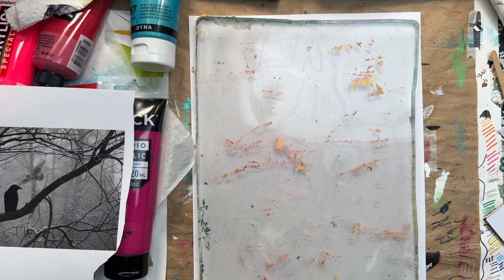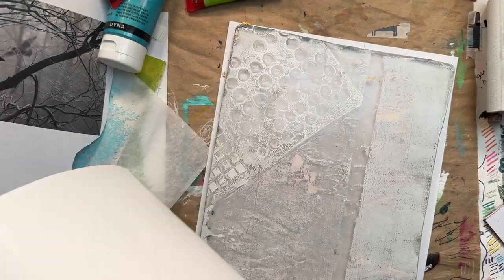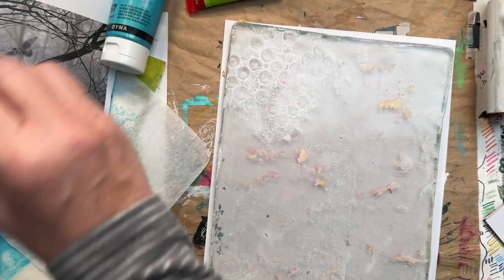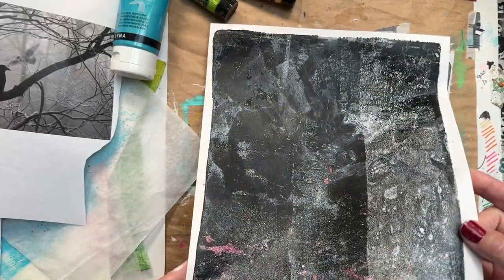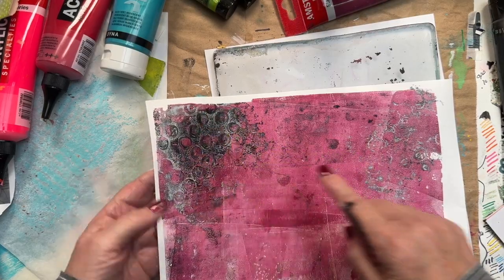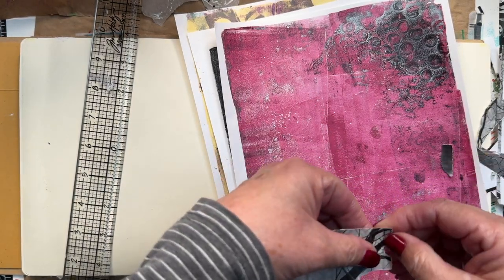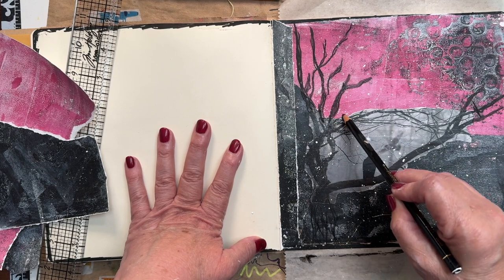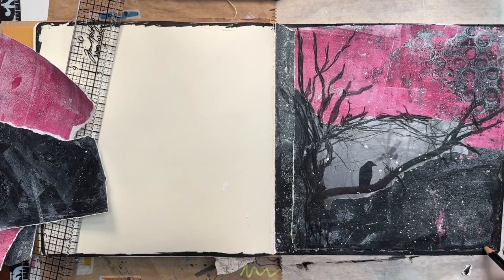Gelli Plate Printing for Mixed Media Enthusiasts: Crafting Texture and Depth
In this creative art tutorial, I explore the world of gel plate printing and mixed media techniques. Join me as I experiment with pulling prints, using photos, and tearing them to create a highly textured and personalized art journal spread. I share tips and insights about achieving contrast, the right paper, and the tools used in this artistic process. Watch as I transform a photo into a unique piece of art, adding depth and personality to my journal. If you're interested in exploring gel plate printing and mixed media, this video is sure to inspire your creativity. Don't miss out on this artistic journey!